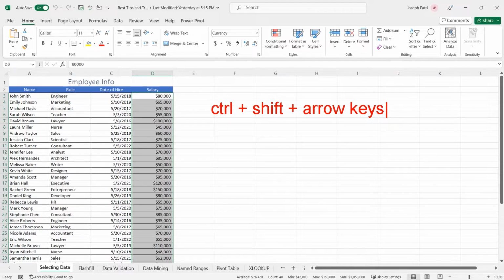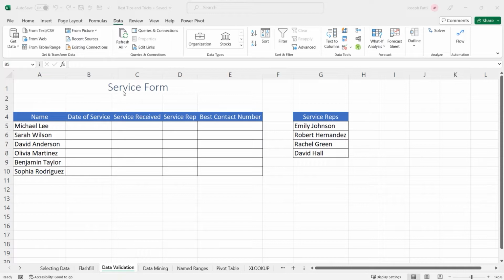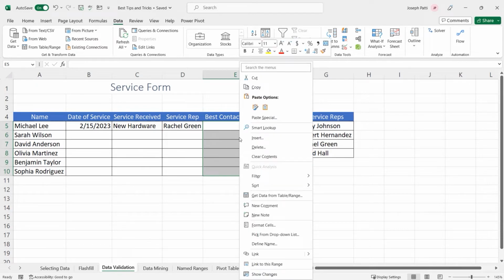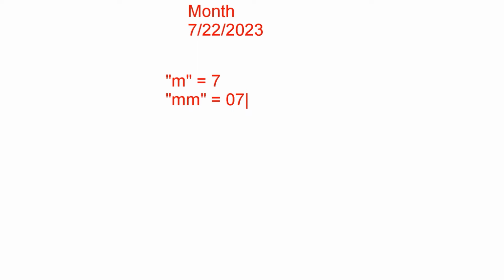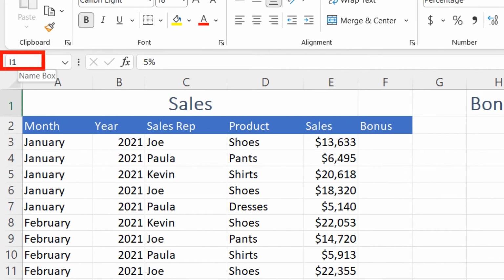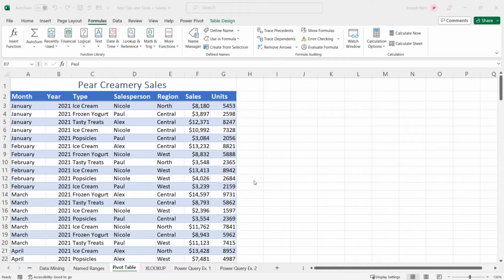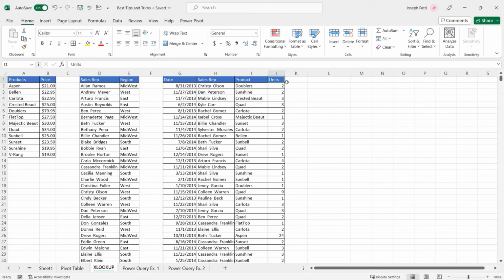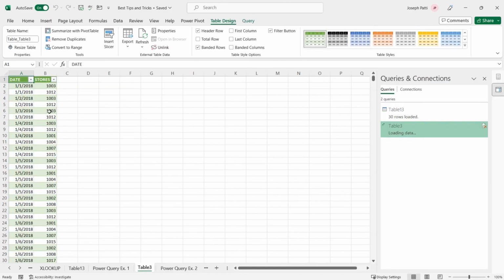Excel 2021 Productivity Tips and Tricks Tutorial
Who it's for: In today's data-driven world, mastering Microsoft Excel has become an essential skill for professionals in various fields. Whether you're a student, an analyst, a business owner, or simply someone who wants to enhance their productivity, this course is designed to take your Excel skills to the next level.

What it is: Excel is much more than just a spreadsheet program - it's a powerful tool that can simplify complex calculations, streamline data management, and present information in visually appealing ways.

What you'll learn: In this course, we will explore a wide range of tips and tricks that will help you work smarter, faster, and more efficiently with Excel. Throughout this course, you will learn how to harness the full potential of Excel's features and functions. We will cover topics such as formulas and functions, data analysis techniques, data validation, pivot tables, and much more. Soon, you’ll be able to perform complex tasks with ease, saving you valuable time and effort in your everyday work.

Start 0:00
Introduction 0:09
Selecting Data 0:33
Flash Fill 2:29
Data Validation 10:34
Data Mining 24:28
Named Ranges 36:45
Pivot Tables 49:24
XLOOKUP 57:47
Power Query 1:02:39
Conclusion 1:09:15